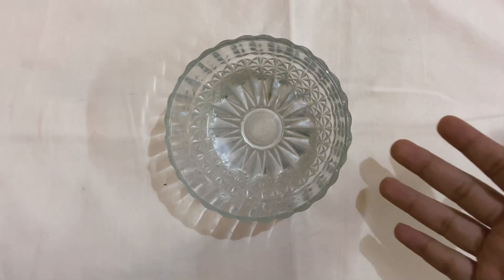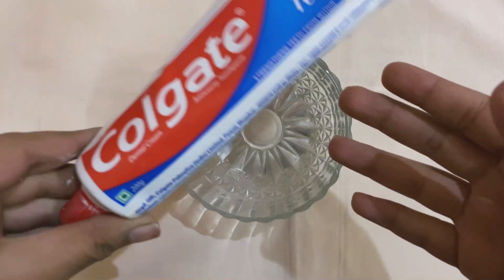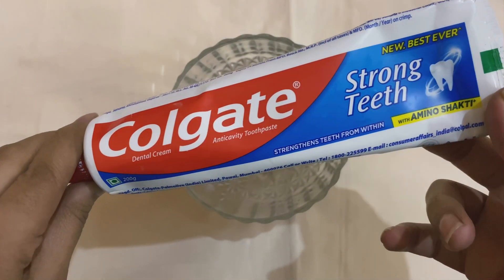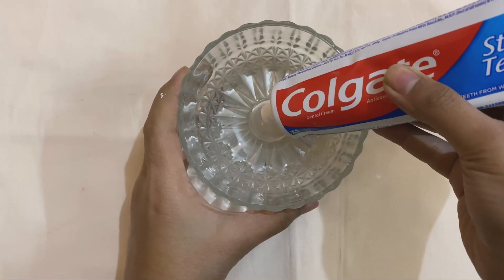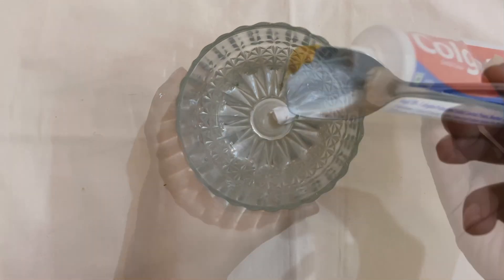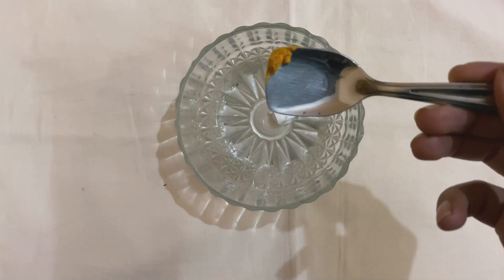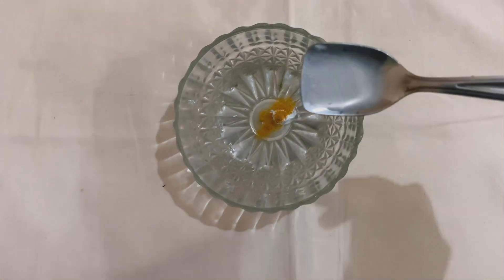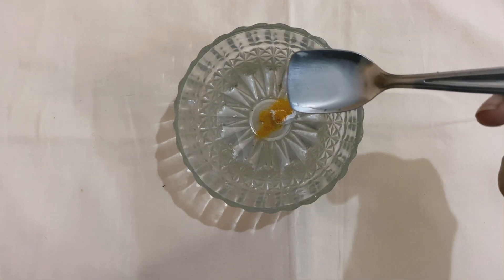How to remove pimples overnight | Acne Treatment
XOXO
Veronicaa 🌸